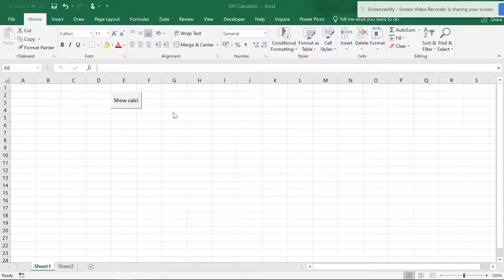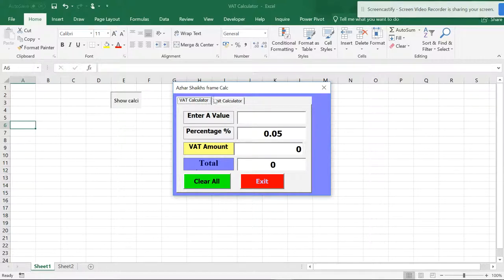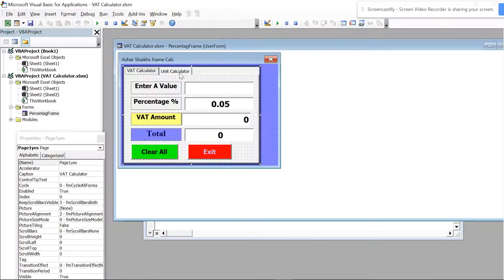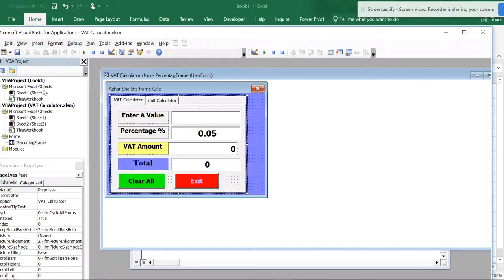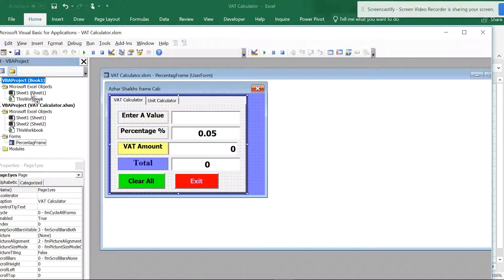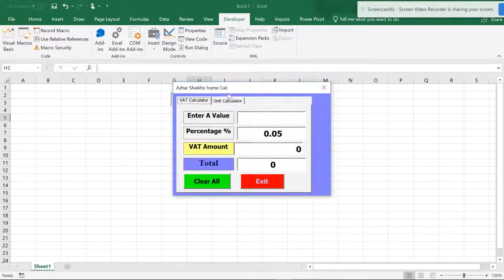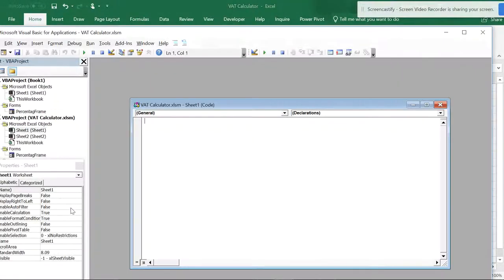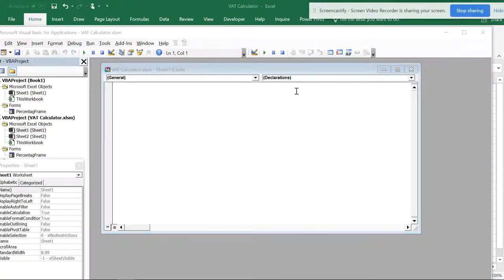How to copy Frame ,modules form from one workbook to another ?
This is a rare video shows the technique to copy a frame from one work book to another workbook.